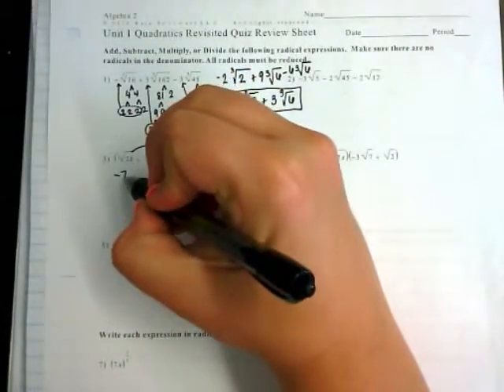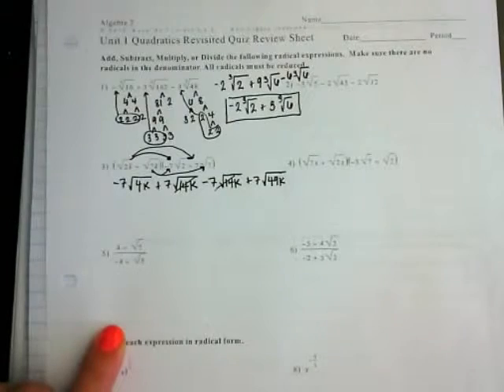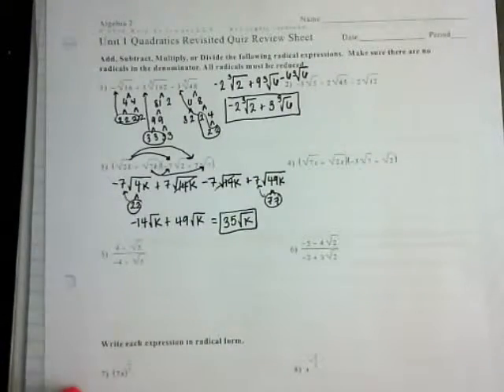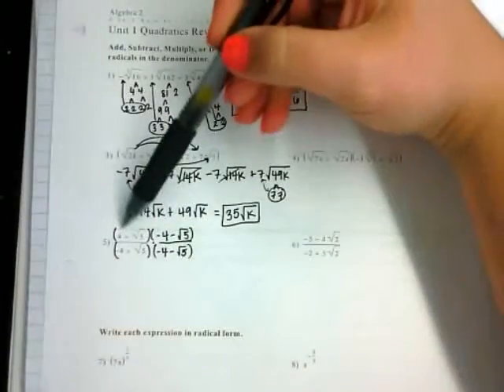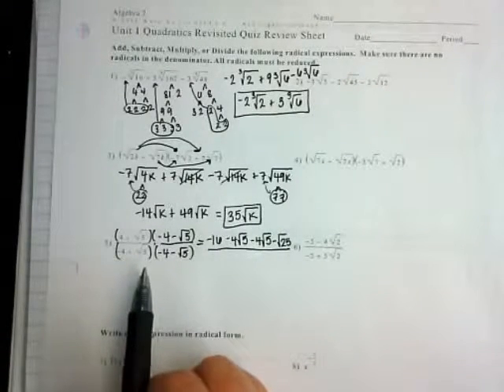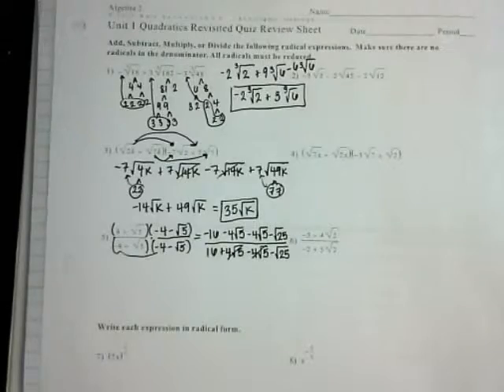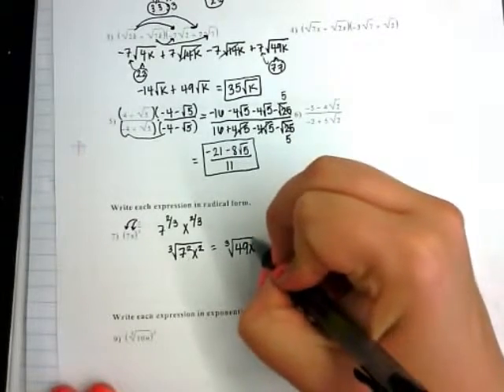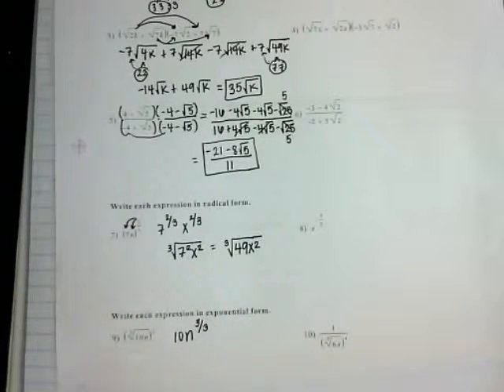Unit 1 Quiz Review Sheet front